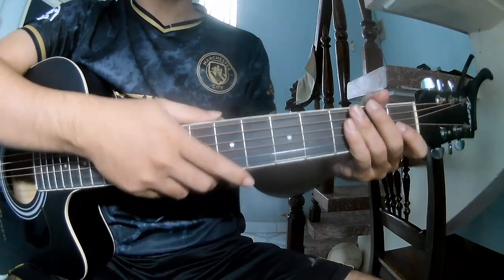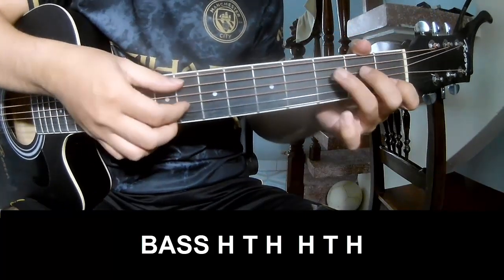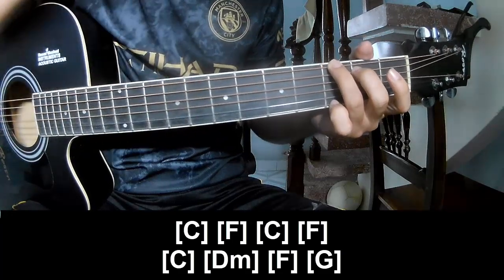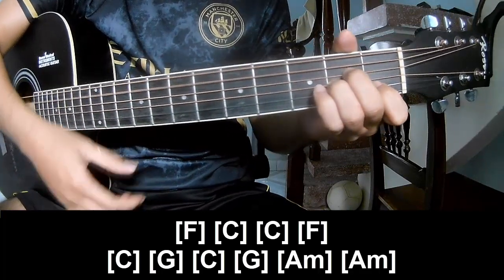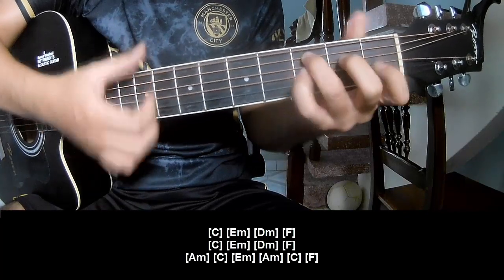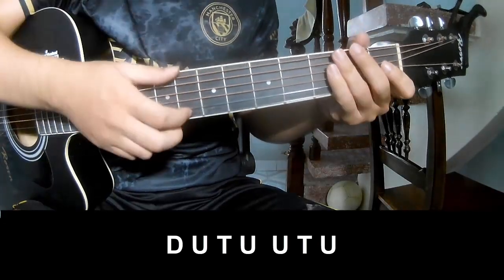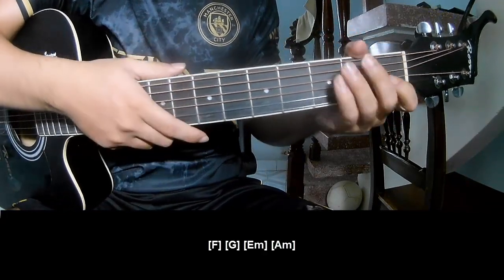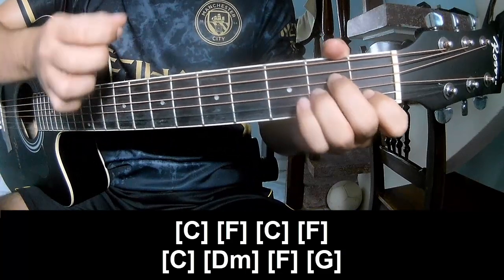How To Play Guitar Turning Out By AJR Version 1